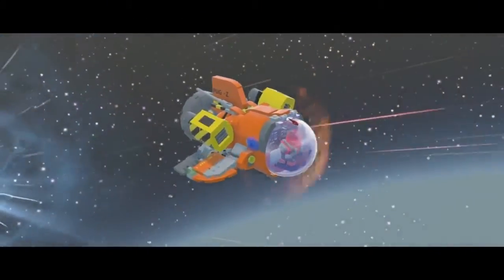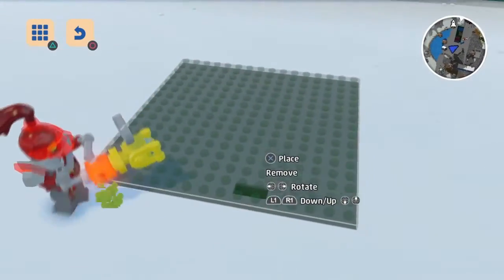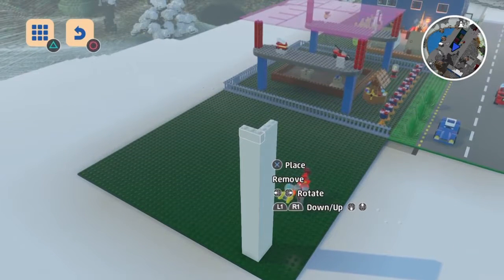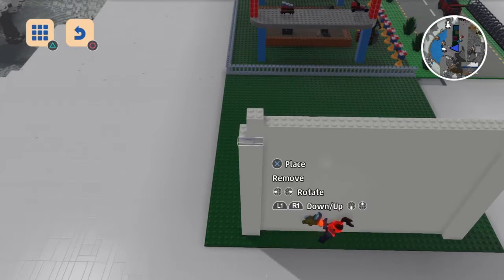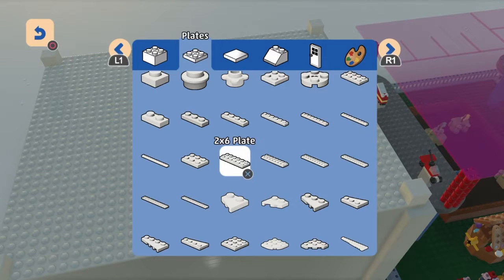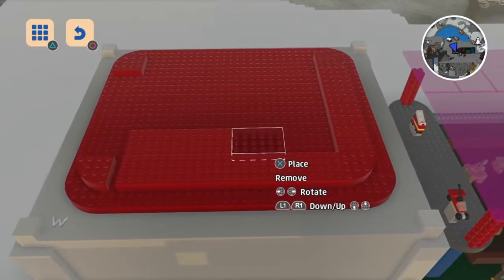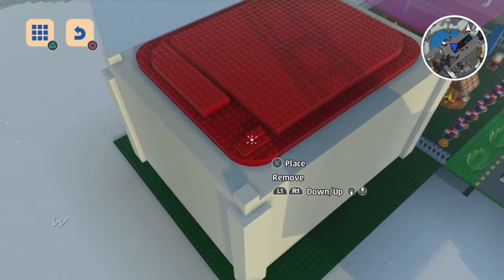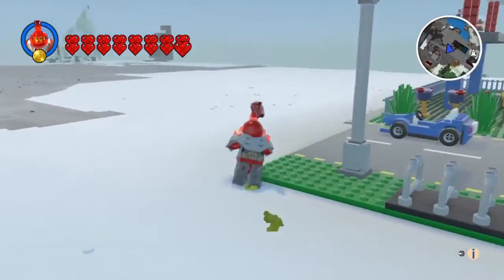Lego Worlds Episode 48 Ducktales Scrooge Mcduck's Bank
Building scrooge mcduck's bank.